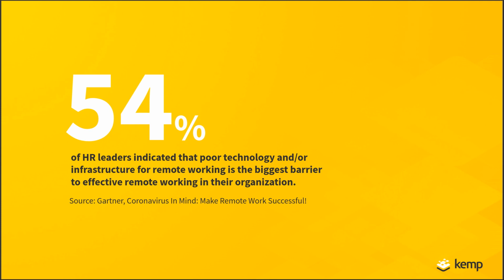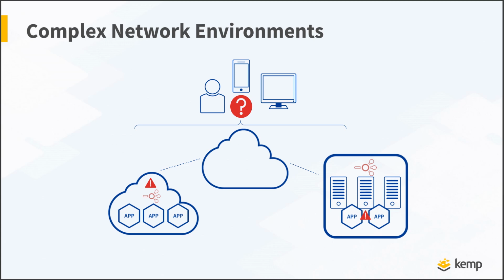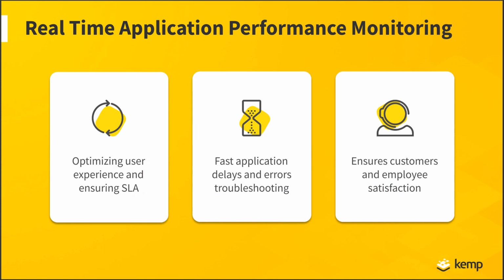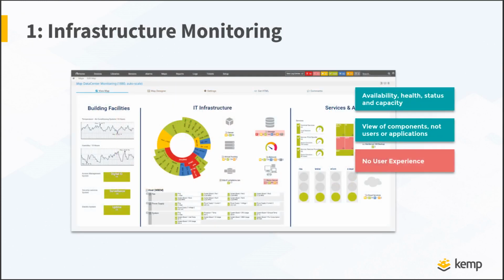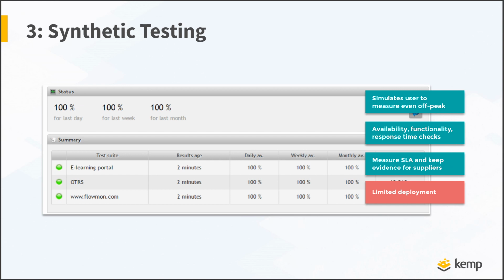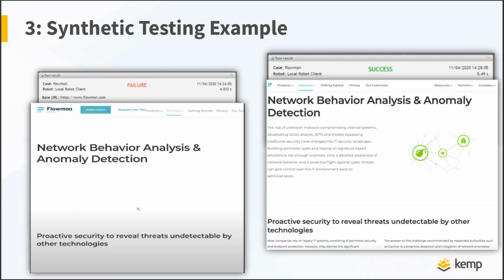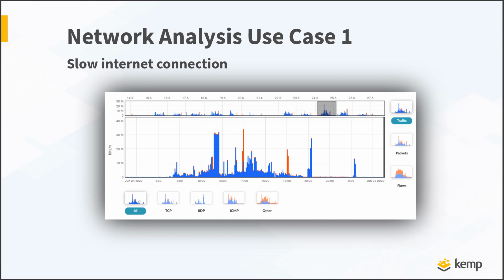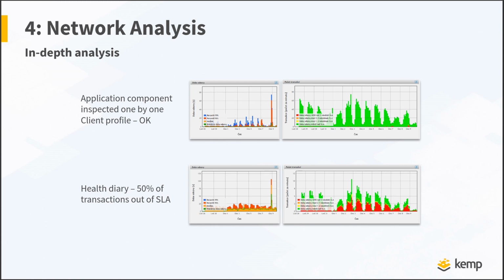4 Key Application Experience Monitoring Technologies that You Cannot Ignore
Application experience [AX] has a direct impact on revenue. Building the application delivery environment is not enough. In this webinar, learn how NPMD & NDR technologies can assist your application experience management.

We will discuss the challenges of application experience management and look at some real-world use cases that use 4 key technologies to help optimize their users’ AX.